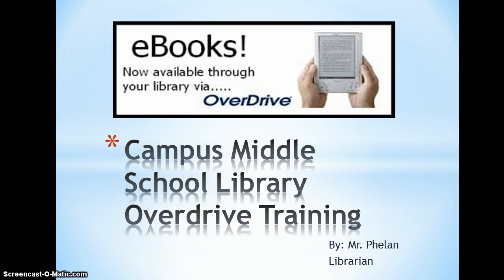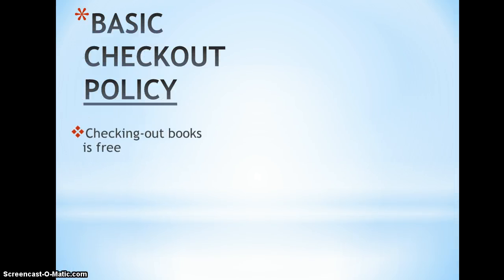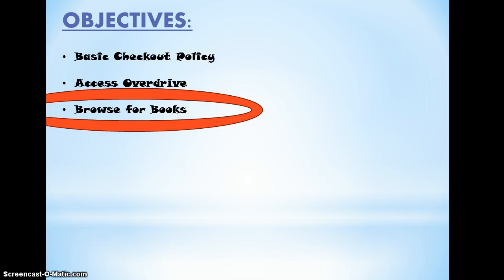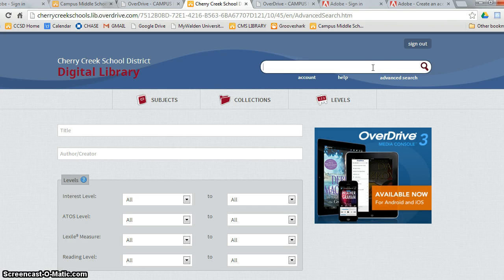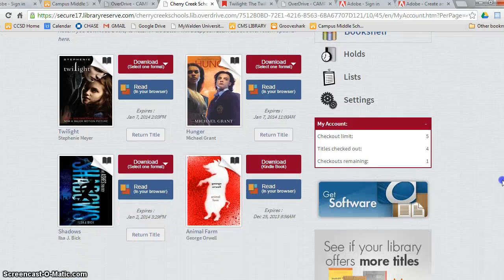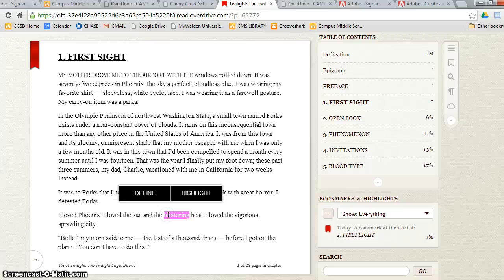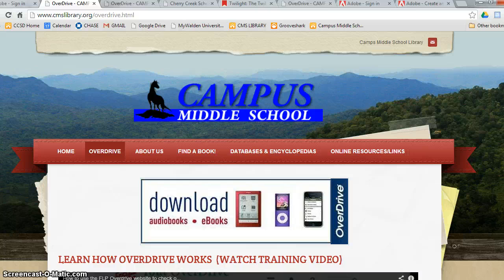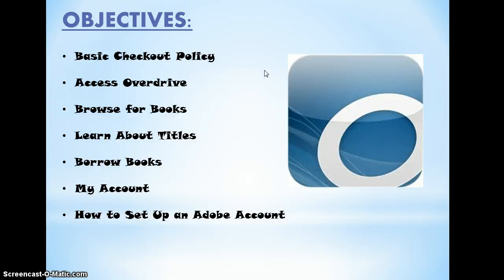CMS LIBRARY OVERDRIVE TRAINING VIDEO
learn how to use Overdrive